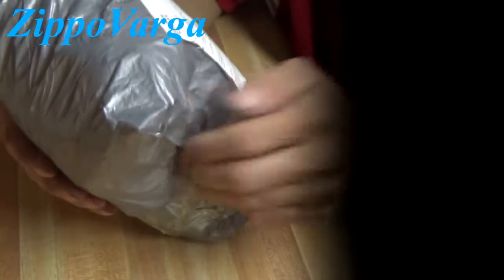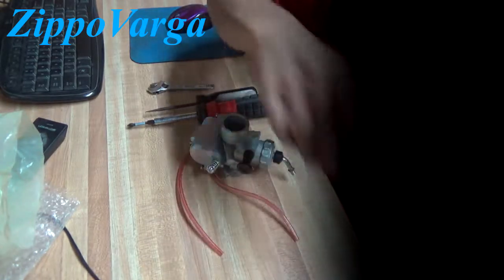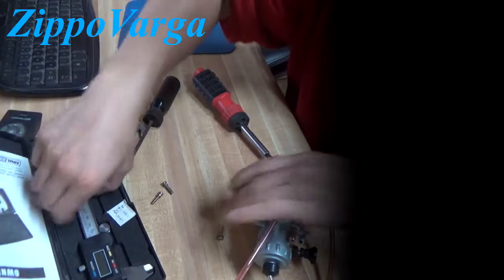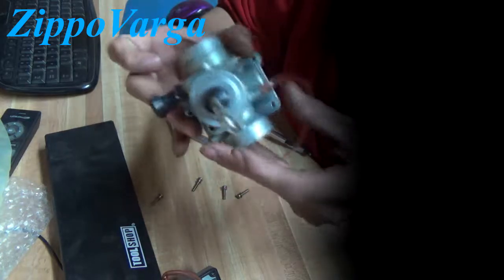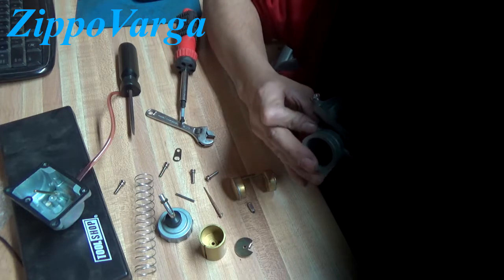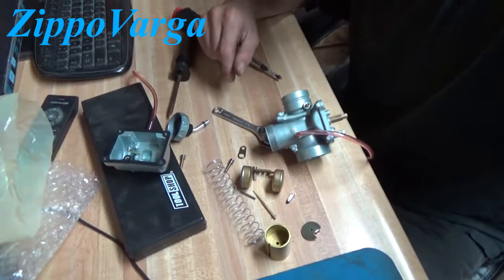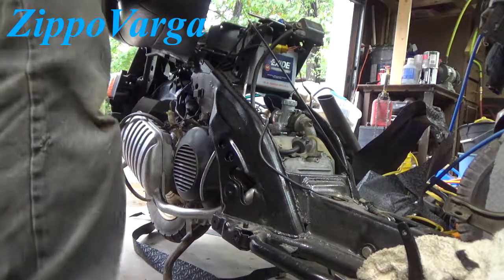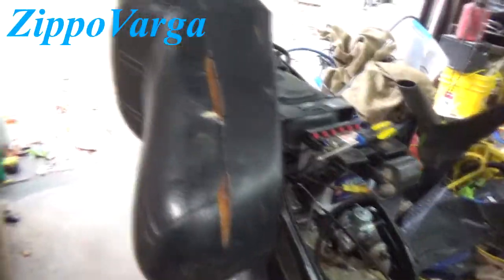My new 28mm carb thanks ZippoVarga